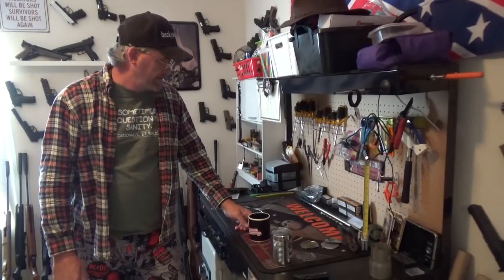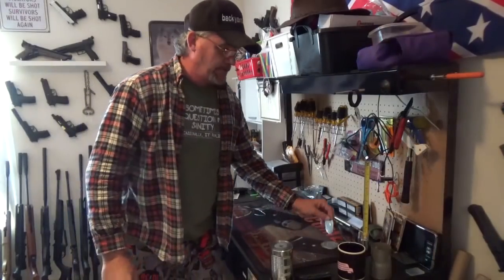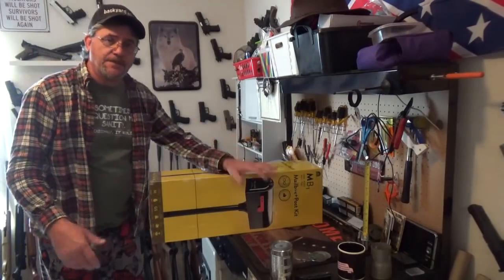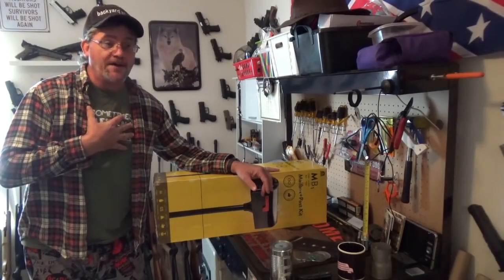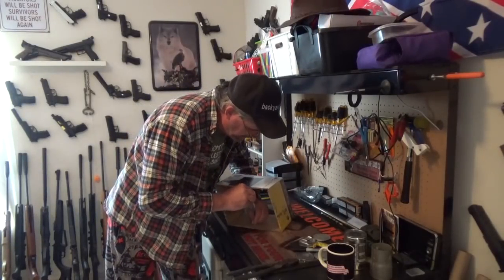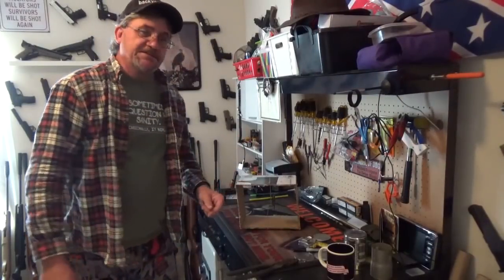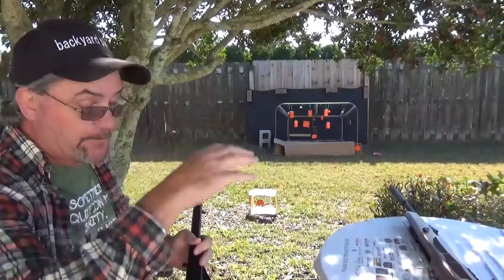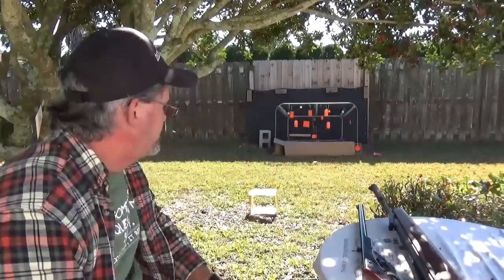SPINNING TARGET IDEAS and stuff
just a little fun thing to try